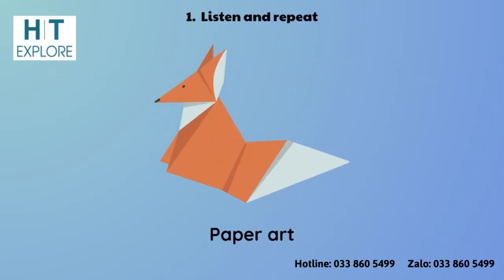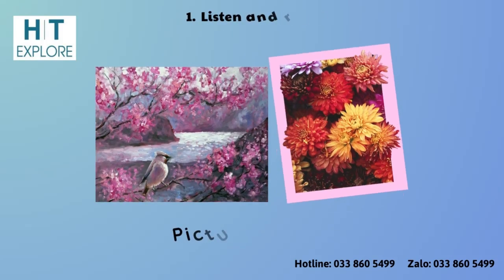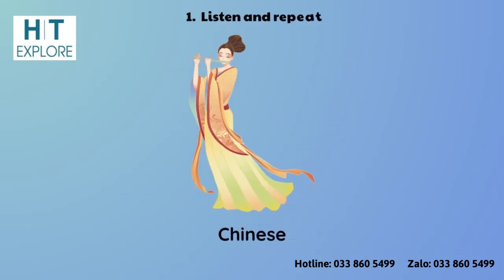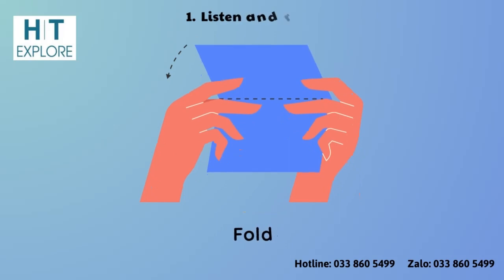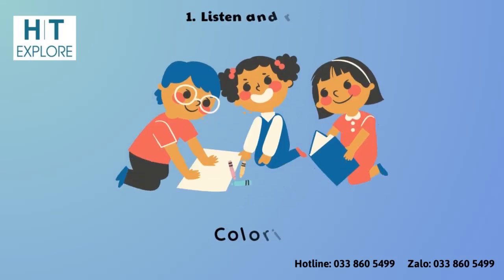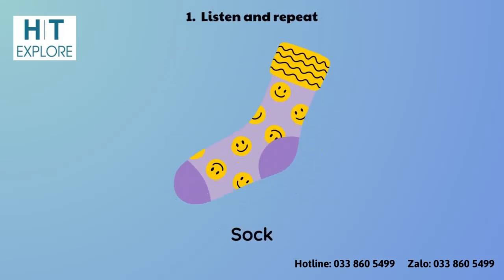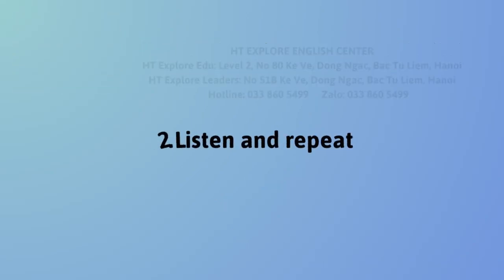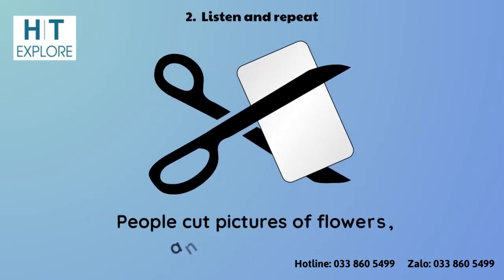EOW2 U2L3 vid